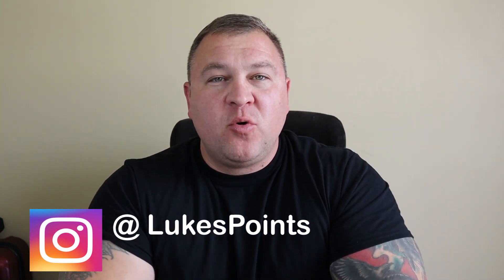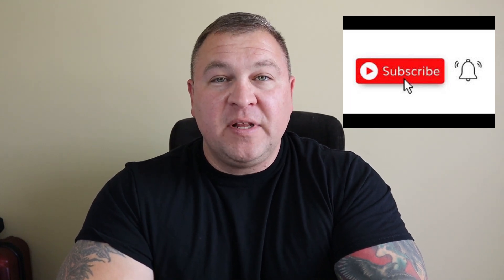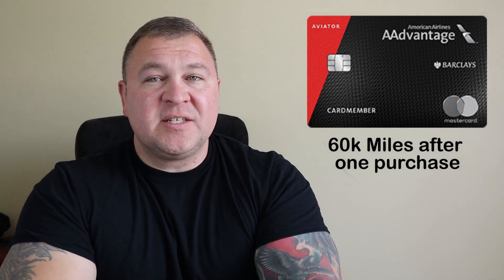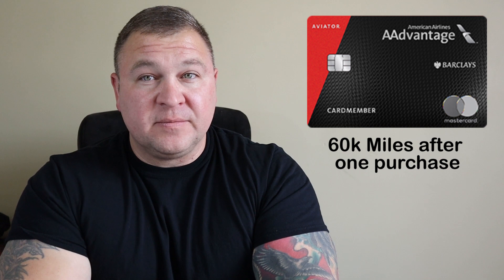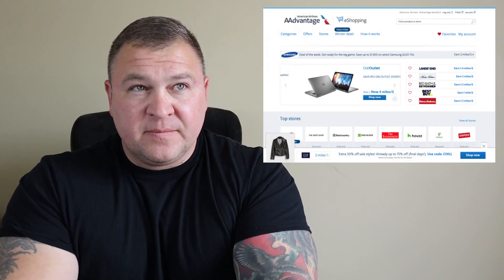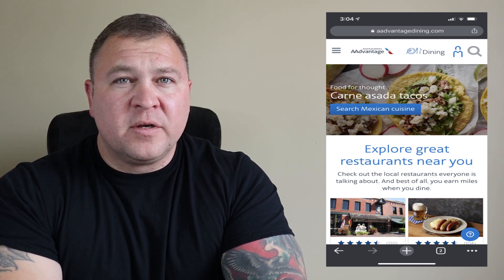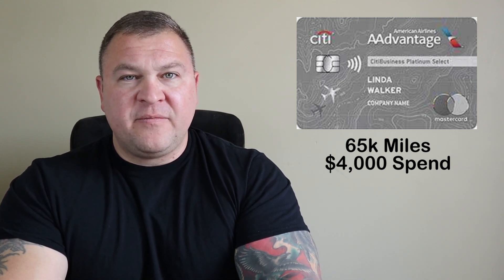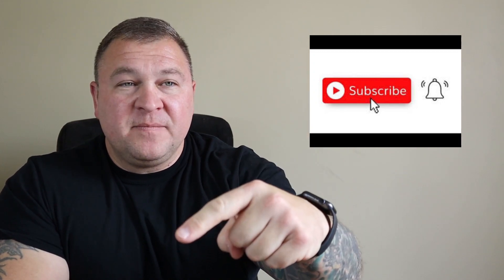How to Fly American Airlines for Free (almost) | Which Is The BEST AMERICAN AIRLINE Card Cards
How to Fly American Airlines for Free (almost) | Which Is The BEST AMERICAN AIRLINE Card Cards | How to FLY BUSINESS CLASS for FREE?! TRAVEL HACK to fly in LUXURY for CHEAP

Learn how to effortlessly rack up tons of American Airlines Miles and Fly around the Globe!!

Get an American Express Travel Card:

Platinum: Apply for an American Express Card with this link. We can both get rewarded if you're approved!

Gold: Apply for an American Express Card with this link. We can both get rewarded if you're approved!

Green: Apply for an American Express Card with this link. We can both get rewarded if you're approved!

AMEX Business Cards:

Blue Business Plus: Apply for an American Express Card with this link. We can both get rewarded if you're approved!

Business Gold: Apply for an American Express Card with this link. We can both get rewarded if you're approved!

Business Marriott: Apply for an American Express Card with this link. We can both get rewarded if you're approved!

Business Hilton: Apply for an American Express Card with this link. We can both get rewarded if you're approved!

Connect with Luke's Points and Miles on social media for the latest videos, Event Updates and much more: